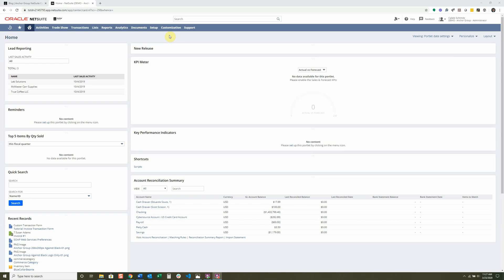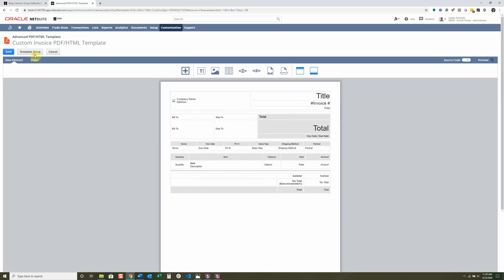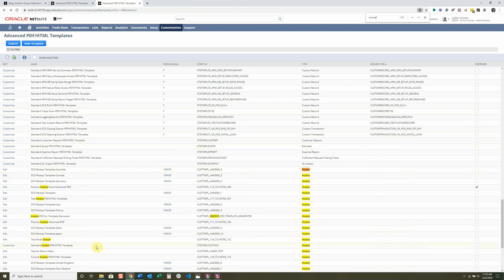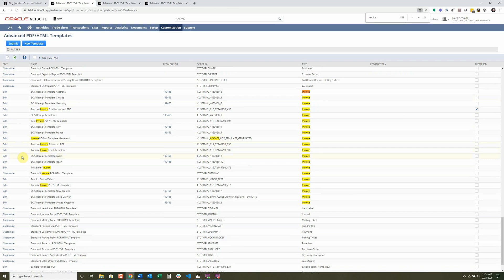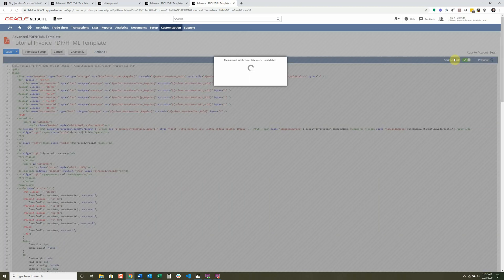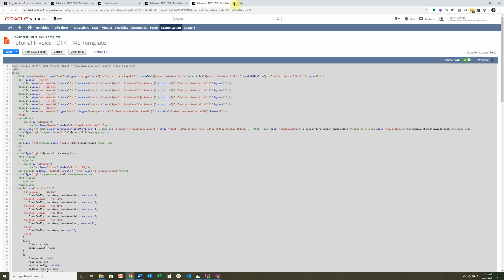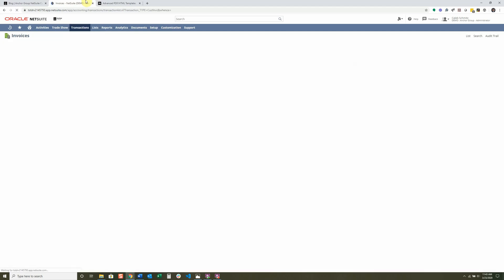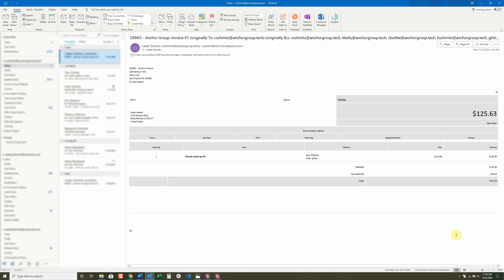NetSuite Tutorial | Email Templates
Learn about Email Templates, how they differ from Advanced PDFs, and how you need to customize them to email professional templates to your clients with this tutorial video!

0:00 Introduction to Email Templates
1:22 Create an Email Template
2:11 Copy Advanced PDF Code to Edit and Reuse
4:29 Attach Email Template to Transaction Form
5:55 Test Email Template on an Invoice
8:59 Edit Email Template Code